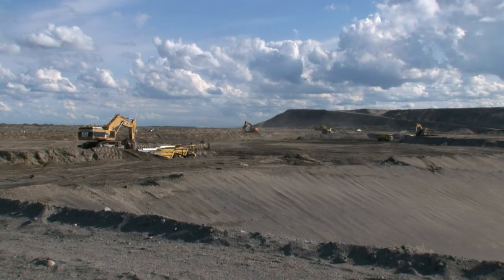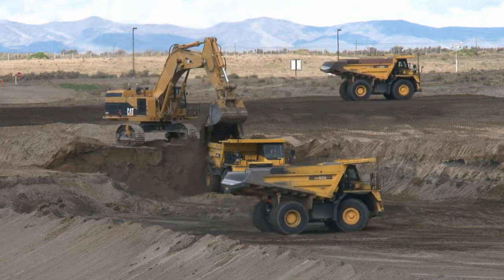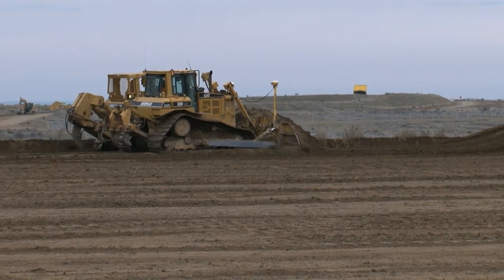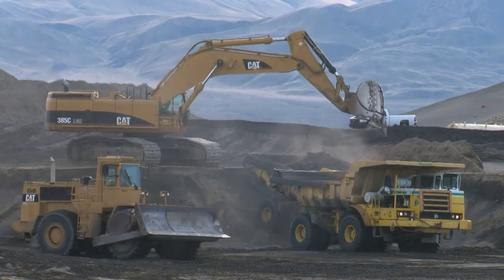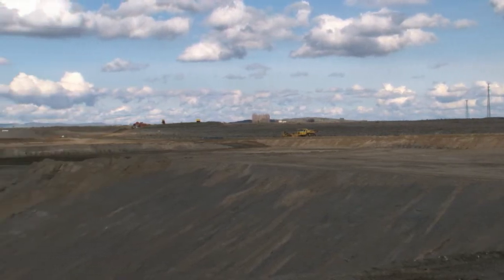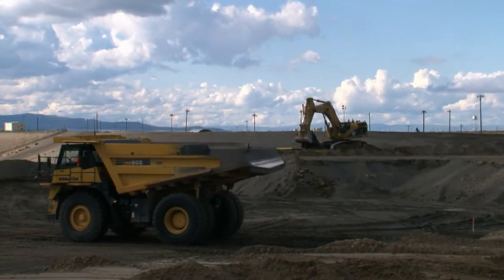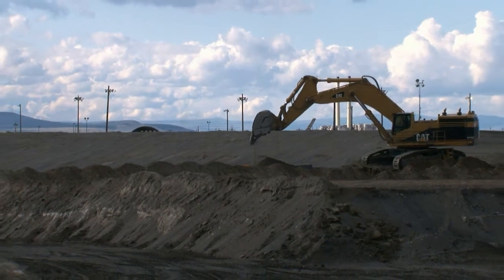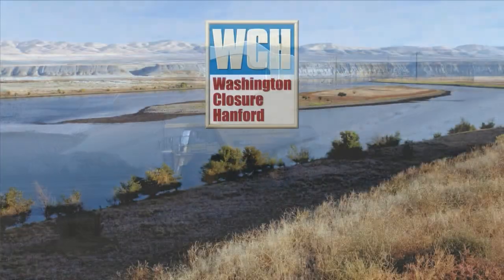Recovery Act Work - Super Cell 10 Construction Continues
In this video, Department of Energy contractor Washington Closure Hanford describes the latest expansion of the Hanford Site's engineered disposal facility for low-level waste, the Environmental Restoration Disposal Facility (ERDF). Subcontractors Tradewind Services and Delhur Industries are excavating 1.7 million cubic yards of soil to create super cell 10 (disposal cell). This video was produced by Washington Closure Hanford on March 5, 2010.